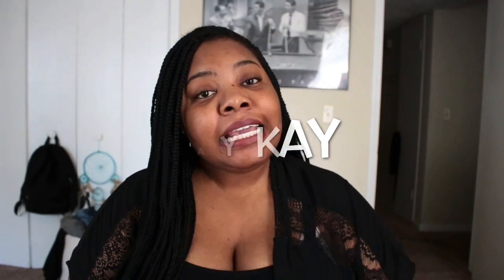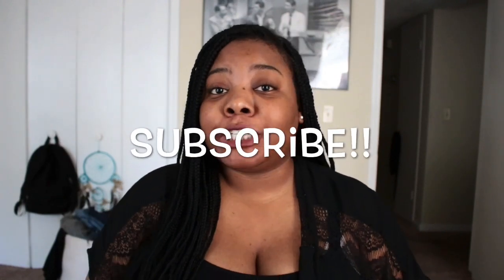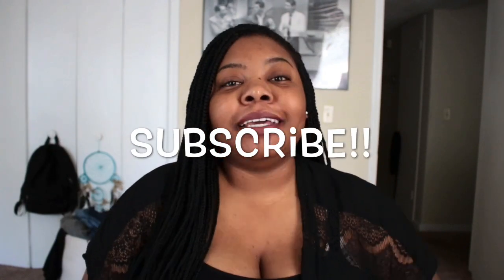MOVING OUT INTO FIRST APARTMENT TIPS: But wait, there’s MORE!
Welcome back guys!! This video is basically like a touch up from my first video on important tips to consider when moving into your first apartment. I hope this cleared up some of the questions from the comment section. I just threw in many of the things that I’ve felt are vital for this process. I wish you all luck in your journey to finding the best space for you